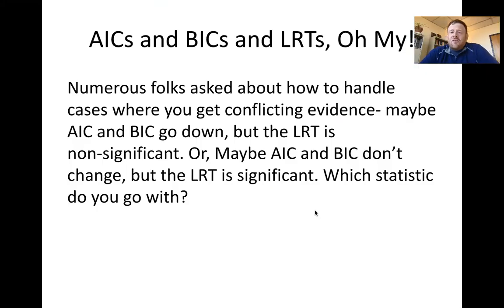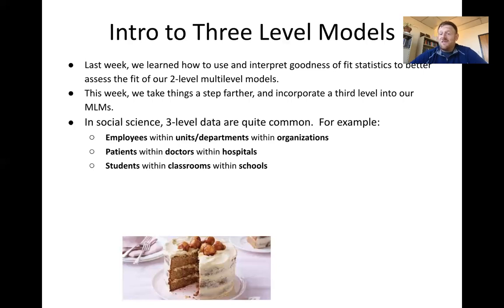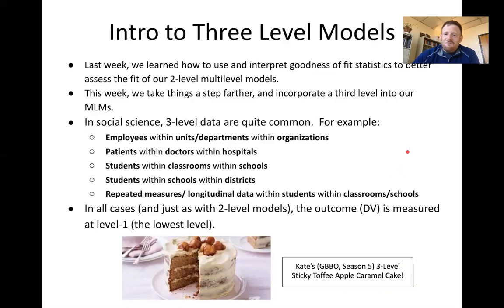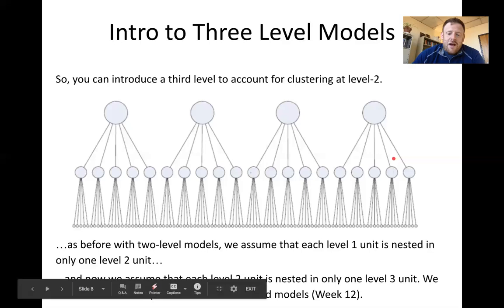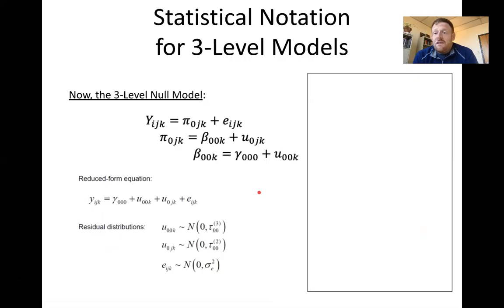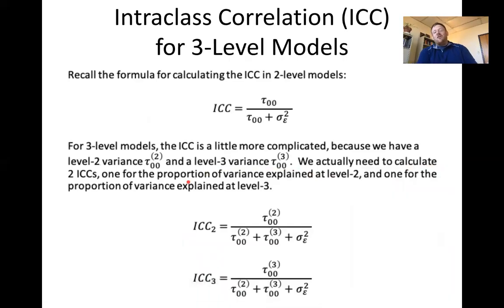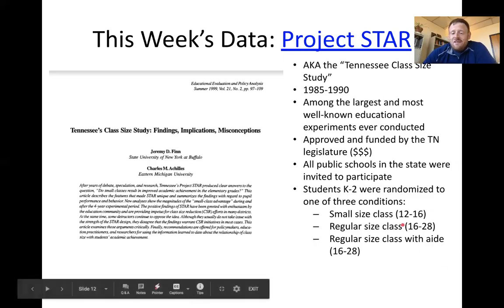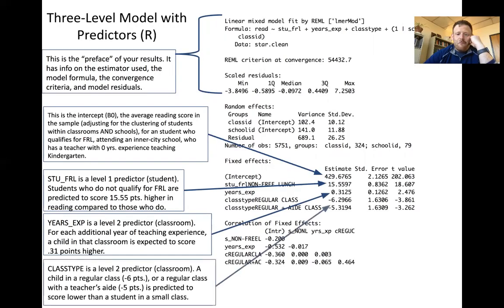Multilevel Modeling in R Model #7 Lecture - Intro to Three-Level Models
Conceptual and mathematical introduction to three-level multilevel models.